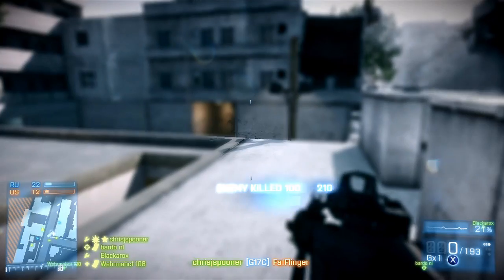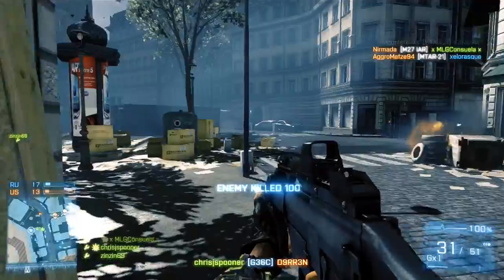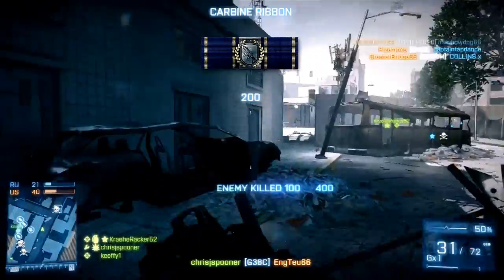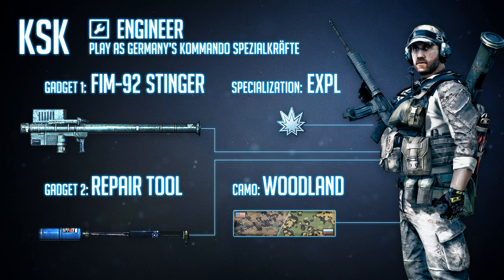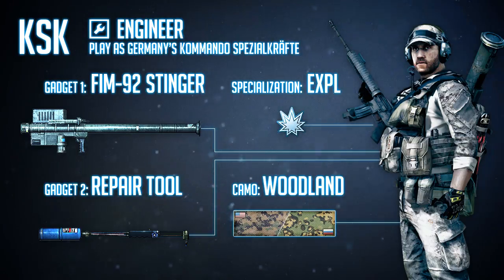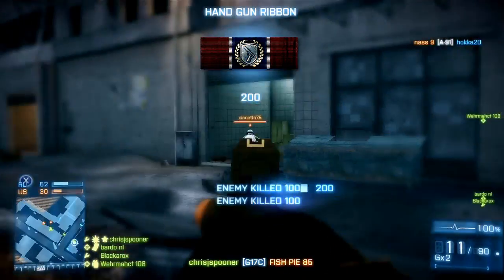"KSK" : BF3 Engineer Loadout & G36C Gameplay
Battlefield 3 G36C gameplay and Engineer loadout for the "KSK" custom class setup. Let's take a look at recommended weapons, attachments, equipment and specializations for this loadout.